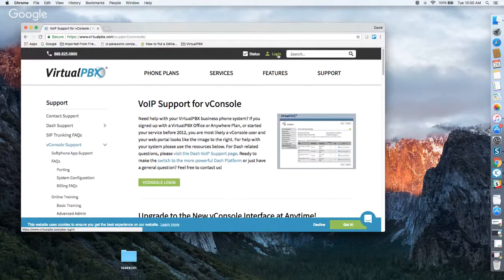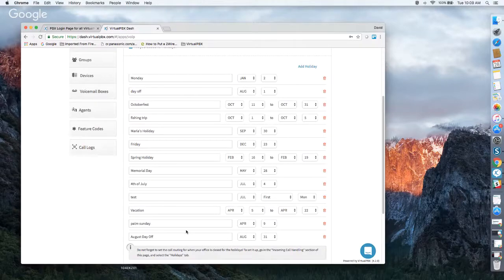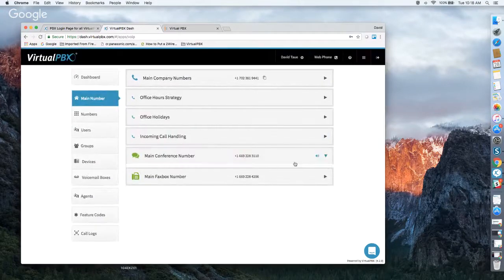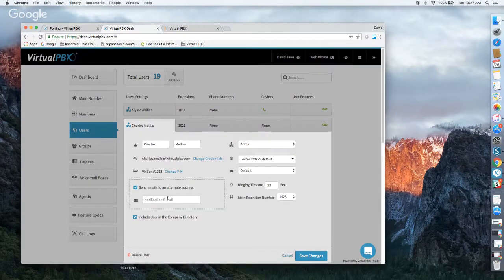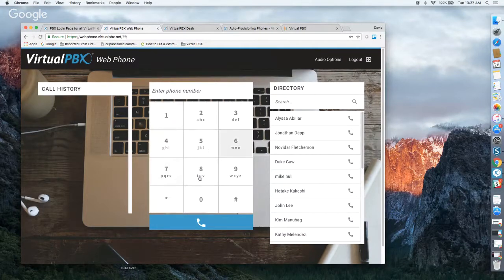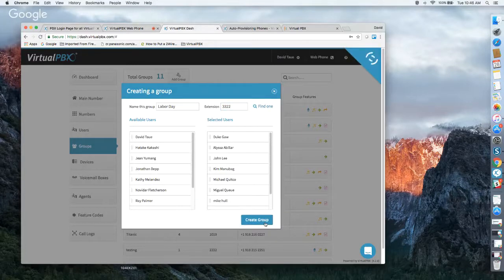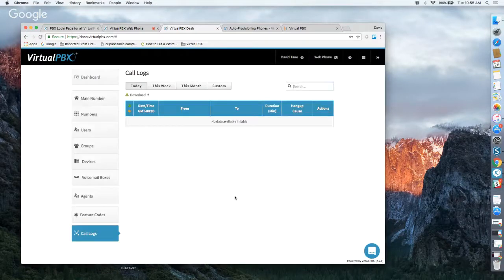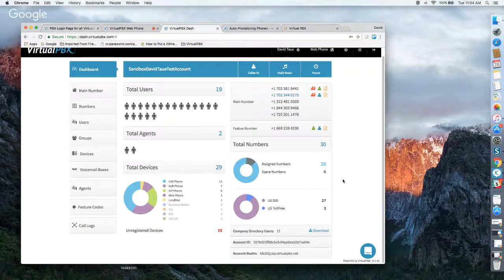VirtualPBX Dash Online Training